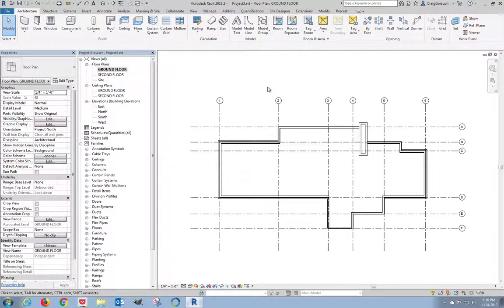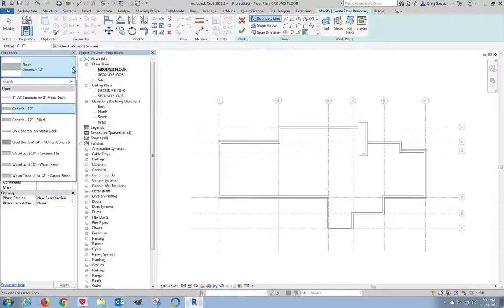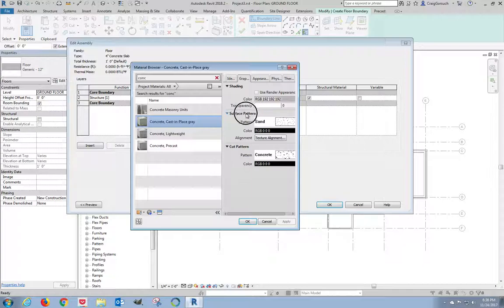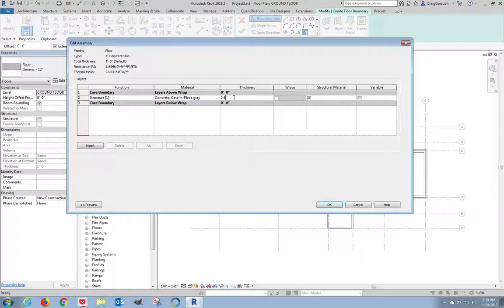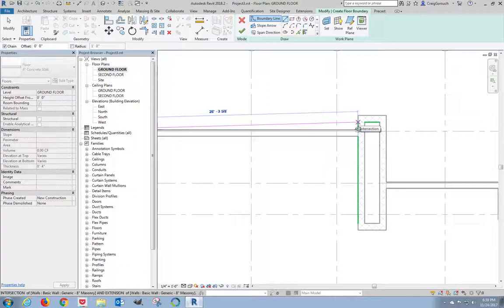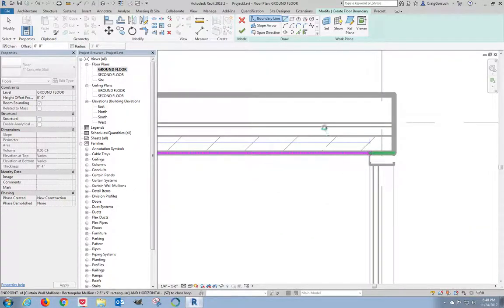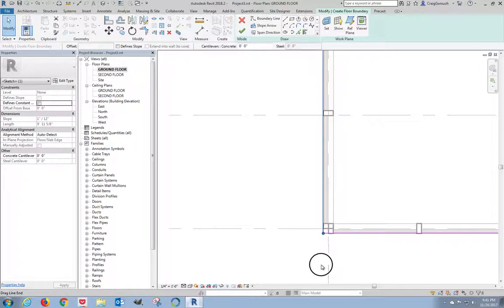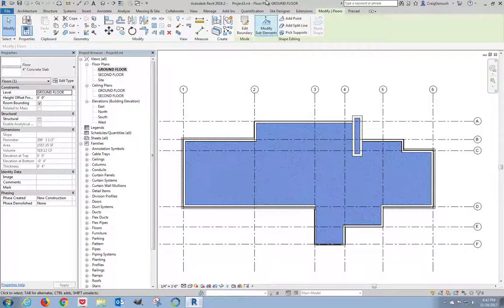14-3 Revit Project - Floor Slab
Video for UNT CVAD Course 501 Fall '17 - Project 3
Modifying Floor Properties to add the Floor Slab